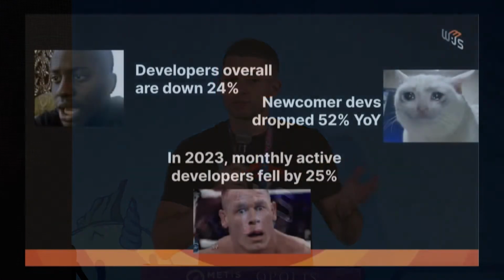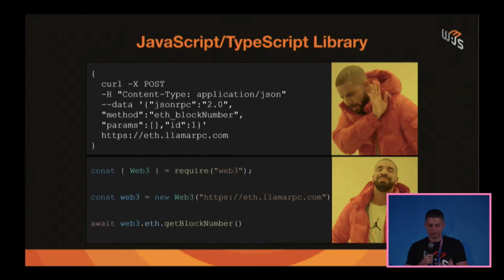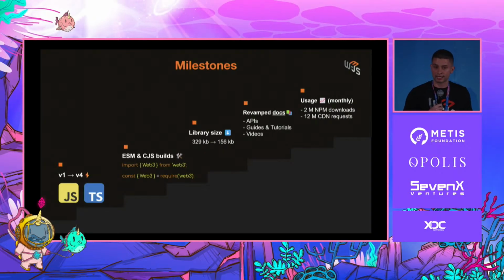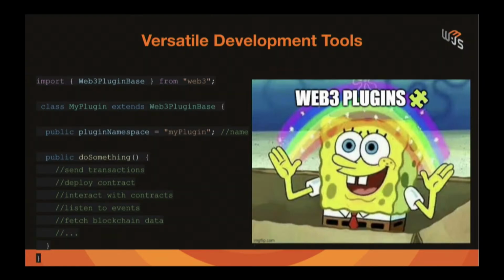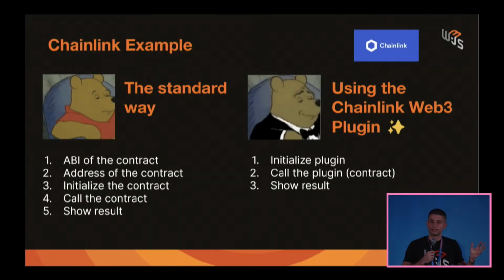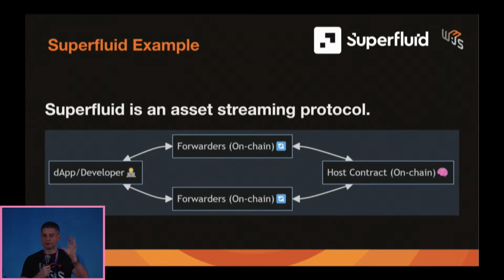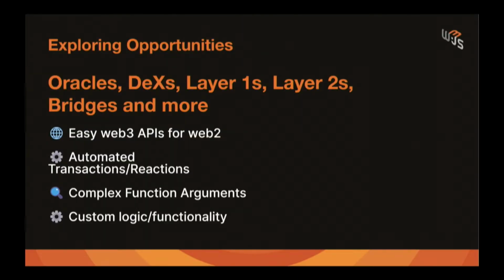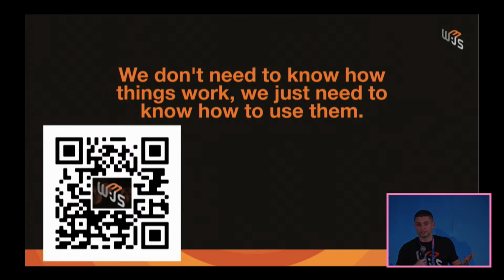ETHDenver24-Neptune BUIDL Trujillo Zuluaga -- Web3.js v4: Simplifying DevEx With Web3 Plugins